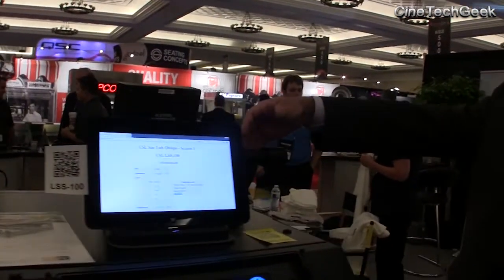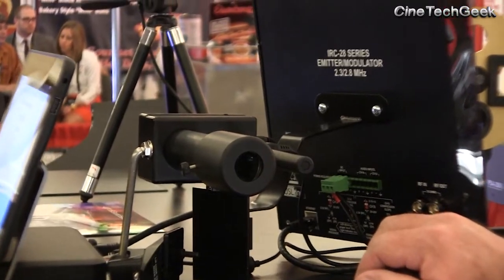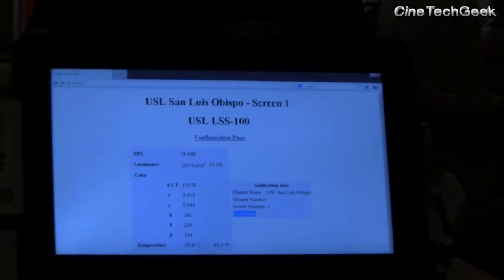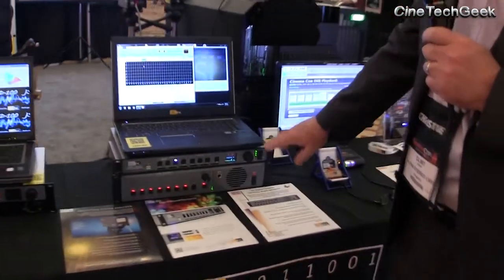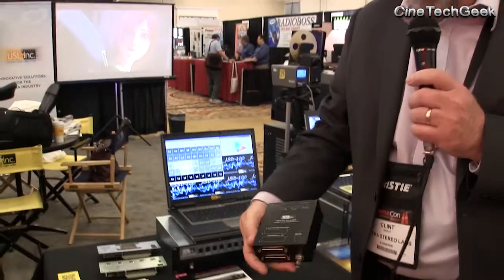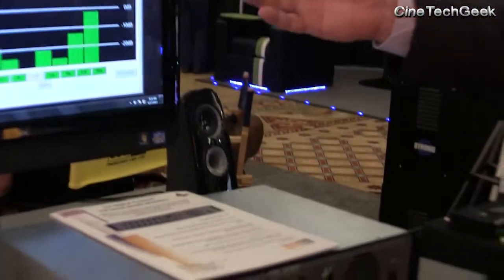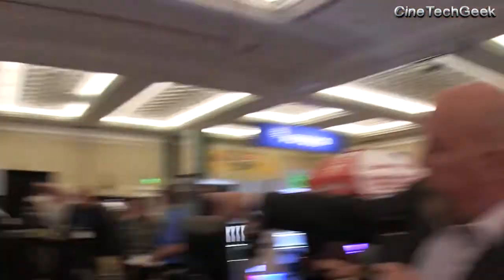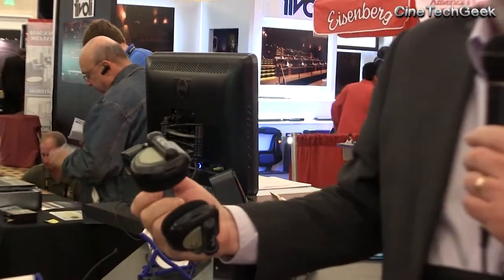CC13-53 Trade Show - USL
USL is engaged in the manufacture, research and development, and sale of motion picture sound, audio equipment, sound process controls and visual test equipment. The Company through direct sales and its dealer network provides equipment to most major studios and theater chains. In addition, USL's equipment and products are utilized by independent theaters, production companies, and sound stages. Under the USL name and trademark, Ultra*Stereo equipment is sold and used in every country in the world.

In this video Clint covers many of the recent products available from USL.
 - LSS-100 LIGHT & SOUND SENSOR
 - DAX-202
 - JSD-100 Digital Cinema Processor
 - CCH-100
 - CCR-100
 - IRH-230
 - UPC Series Assistive Listening Devices